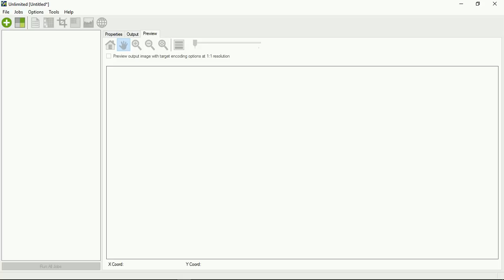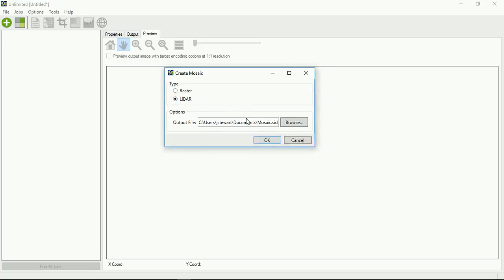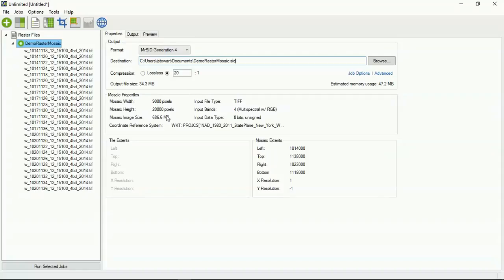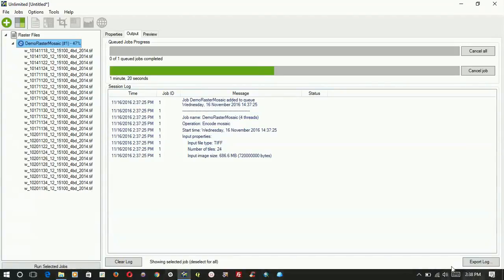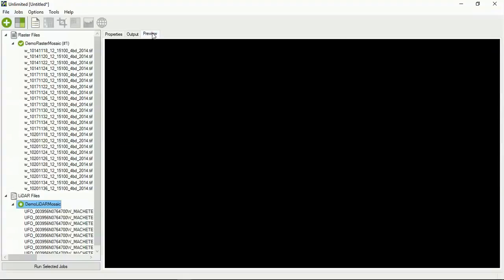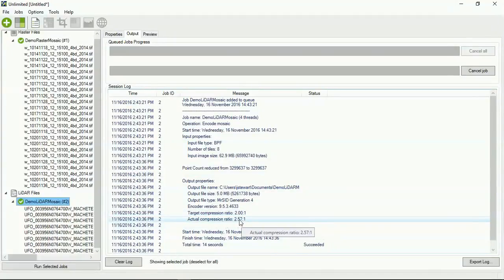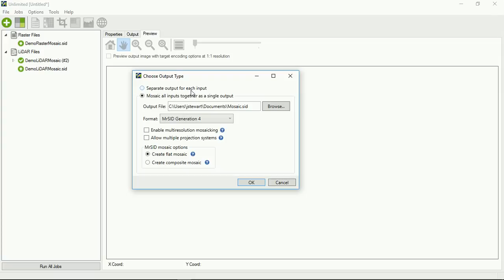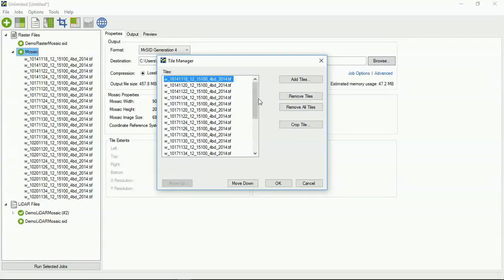Creating a Raster or LiDAR Mosaic in GeoExpress 9.5.3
Learn how to create a MrSID or JPEG2000 raster or LiDAR mosaic quickly and easily using GeoExpress 9.5.3